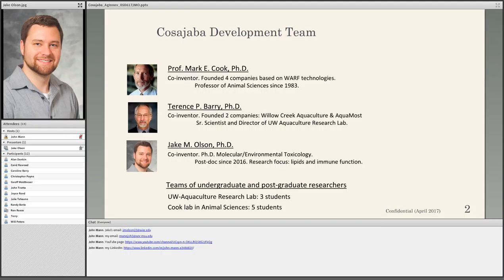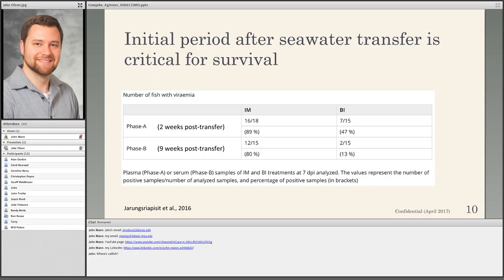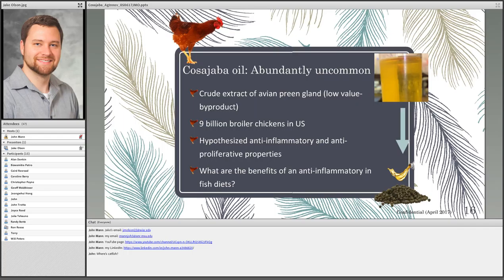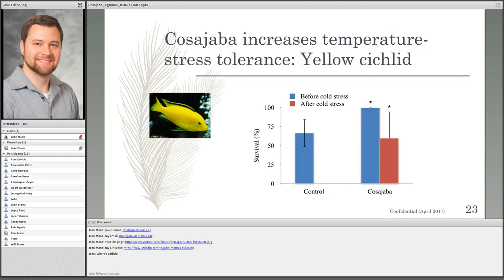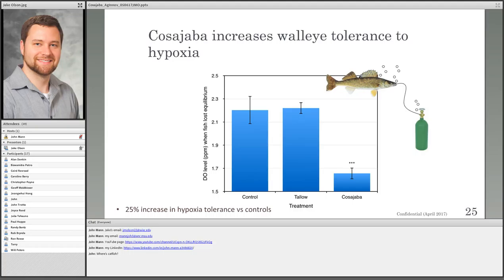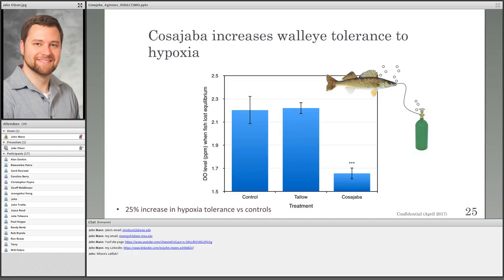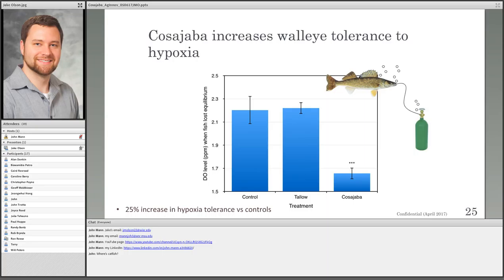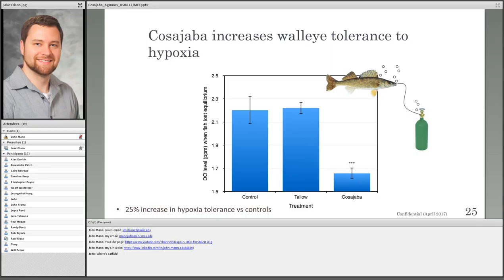Cosajaba Oil: A Promoter of Growth and Stress-Tolerance for Aquaculture Species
The salmon mortality rate continues to increase—as much as 30% higher by some accounts—resulting in significant economic losses to salmon producers.  Much of this loss is attributed to fish health. However, a new innovation—Cosajaba oil—that exploits the uropygial gland in birds to promote survival and growth of Atlantic salmon is showing promising results. The effect of Cosajaba oil on the stress-tolerance, for example, temperature stress, hypoxia, handling stress, may have applications to other aquaculture species including walleye, perch, and rainbow trout. In this webinar, Dr. Olson discusses the science behind and applications of this innovations.